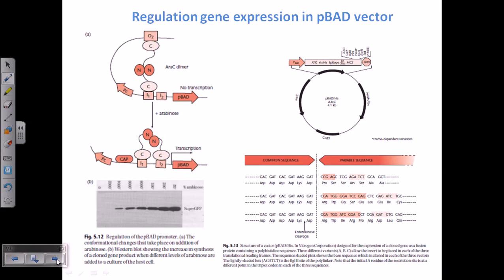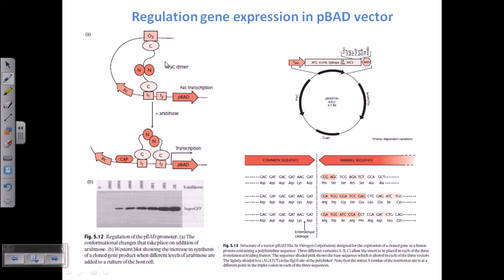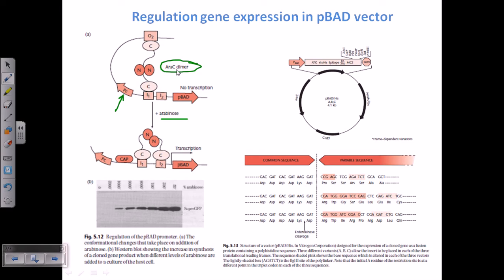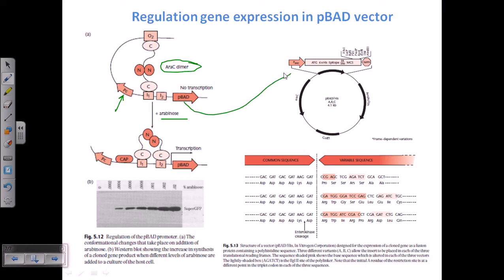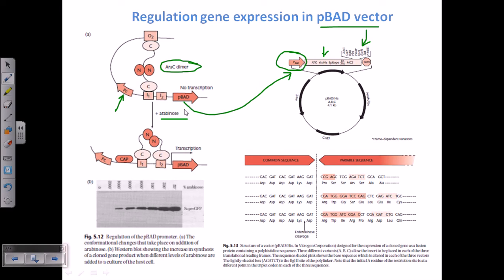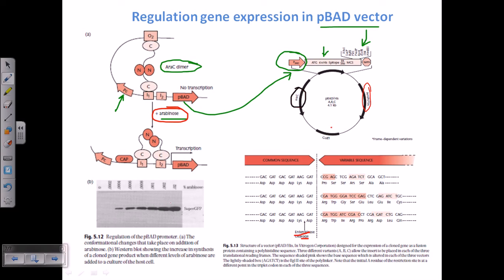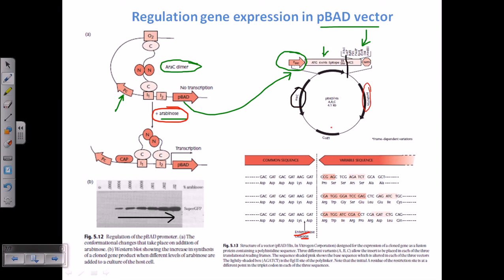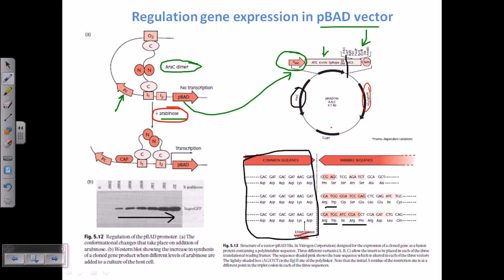Expression vector, pBAD vector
This expression vector lecture explains the use of pBAD vector in gene cloning.
An expression vector, otherwise known as an expression construct, is usually a plasmid or virus designed for protein expression in cells. The vector is used to introduce a specific gene into a target cell, and can commandeer the cell's mechanism for protein synthesis to produce the protein encoded by the gene. The plasmid is engineered to contain regulatory sequences that act as enhancer and promoter regions and lead to efficient transcription of the gene carried on the expression vector.[1] The goal of a well-designed expression vector is the production of significant amount of stable messenger RNA, and therefore proteins. Expression vectors are basic tools for biotechnology and the production of proteins, for example insulin which is important for medical treatments of diabetes.
The expression host of choice for the expression of many proteins is Escherichia coli as the production of heterologous protein in E. coli is relatively simple and convenient, as well as being rapid and cheap. A large number of E. coli expression plasmids are also available suitable for a wide variety of needs. Other bacteria used for protein expression include Bacillus subtilis.

Most proteins are expressed in the cytoplasm of E. coli, but where necessarily, for example when the protein can only fold correctly in an oxidizing environment due to the presence of disulphide bonds, the protein may be targeted to the periplasmic space by the use of an N-terminal signal sequence. Other more sophisticated systems are being developed; such systems may allow for the expression of proteins previously thought impossible in E. coli, such as glycosylated proteins.[2][3]

The promoters used for these vector are usually based on the promoter of the lac operon or the T7 promoter,[4] and they are normally regulated by the lac operator. These promoters may also be hybrids of different promoters, for example, the tac promoter is a hybrid of trp and lac promoters.[5] Note that most commonly used lac or lac-derived promoters are based on the lacUV5 mutant which is insensitive to catabolite repression. This mutant allows for expression of protein under the control of the lac promoter when the growth medium contains glucose since glucose would inhibit protein expression if wild-type lac promoter is used.[6] Presence of glucose nevertheless may still be used to reduce background expression through residual inhibition in some systems.[7]

Examples of E. coli expression vectors are the pGEX series of vectors where glutathione-S-transferase is used as a fusion partner and protein expression is under the control of the tac promoter,[8][9][10] and the pET series of vectors which uses a T7 promoter.[11]

It is possible to simultaneously express two or more different proteins in E. coli using different plasmids. However, when 2 or more plasmids are used, each plasmid needs to use a different antibiotic selection as well as a different origin of replication, otherwise the plasmids may not be stably maintained. Many commonly-used plasmids are based on the ColE1 replicon and are therefore incompatible with each other; in order for a ColE1-based plasmid to coexist with another in the same cell, the other would need to be of a different replicon, e.g. a p15A replicon-based plasmid such as the pACYC series of plasmids.[12] Another approach would be to use a single two-cistron vector or design the coding sequences in tandem as a bi- or poly-cistronic construct.[13][14]
Yeast

A yeast commonly used for protein expression is Pichia pastoris.[15] Examples of yeast expression vector in Pichia are the pPIC series of vectors, and these vectors use the AOX1 promoter which is inducible with methanol.[16] The plasmids may contain elements for insertion of foreign DNA into the yeast genome and signal sequence for the secretion of expressed protein. Proteins with disulphide bonds and glycosylation can be efficiently produced in yeast. Another yeast used for protein expression is Kluyveromyces lactis and the protein is expressed driven by a variant of the strong lactase LAC4 promoter.[17]

Saccharomyces cerevisiae is also commonly used for protein expression, for example in yeast two-hybrid system for the study of protein-protein interaction.[18] The vectors used in yeast two-hybrid system contain fusion partners for two cloned genes that allow the transcription of a reporter gene when there is interaction between the two proteins expressed from the cloned genes. Source of the article published in description is Wikipedia. I am sharing their material. Copyright by original content developers of Wikipedia.